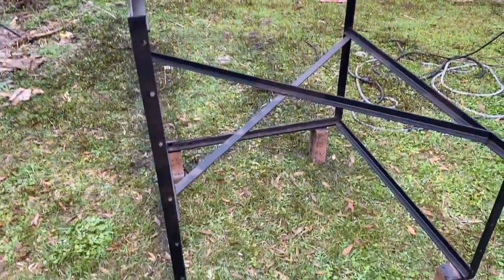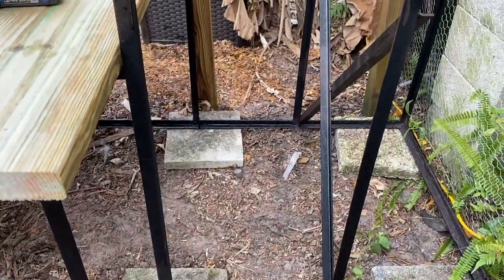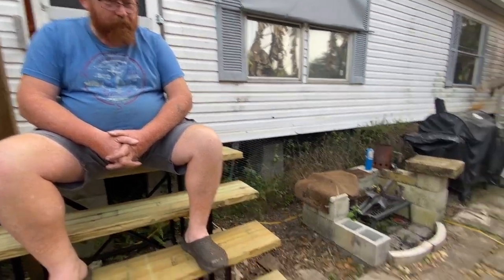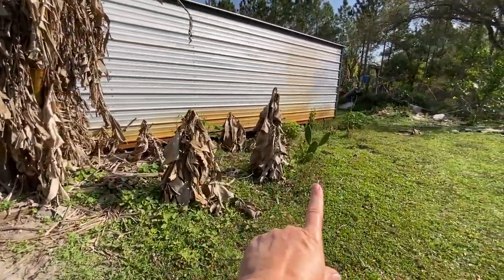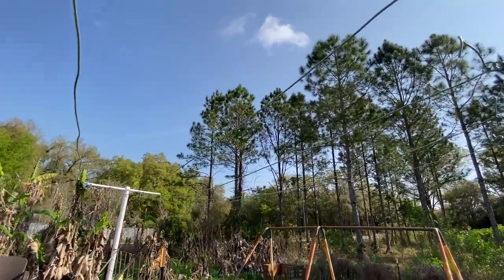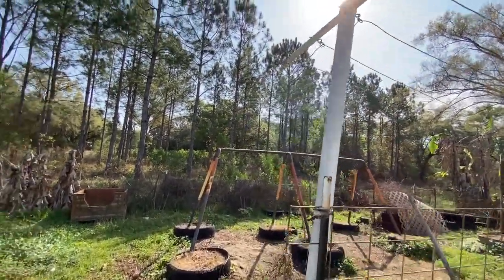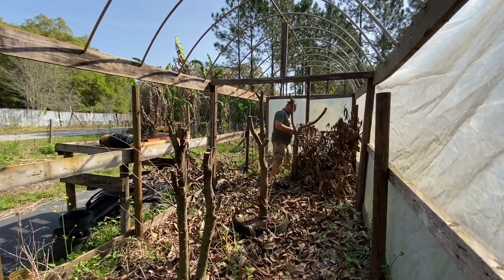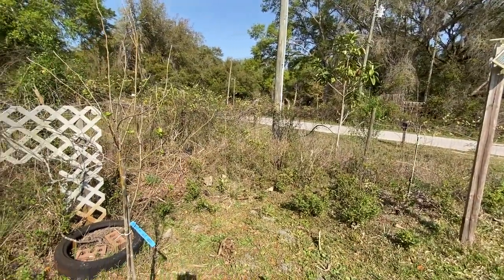Spring 2023 Update | Central Florida Zone 9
We took time off to get a lot of little things done around the homestead so we can start our planting.  New stairs, new herb garden area, new set up for the mound to grow food.  So come along as we give you all a quick update as we start this new year of growth in Zone 9, Central Florida Gardening.

Animal Stuff:
Chicken Plucker

Plucker Kit:
Drill Plucker
Turkey Shrink Bags

Garden Tools:
Knife Set
Skinning Knife

Kombucha Supplies:
Brewing Kit